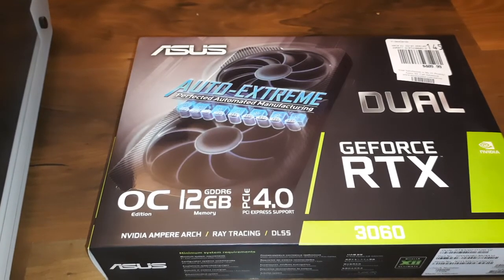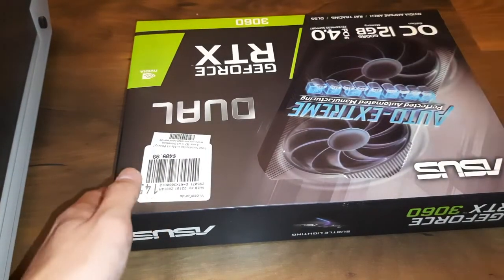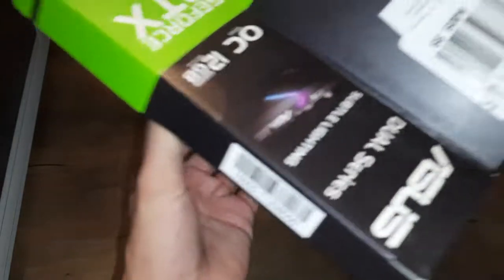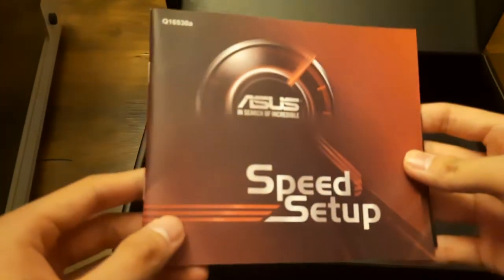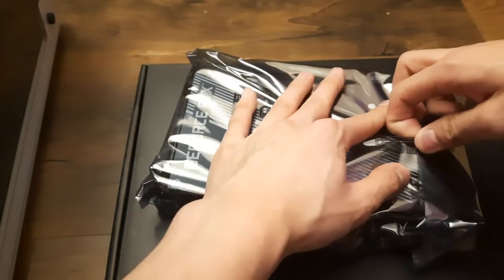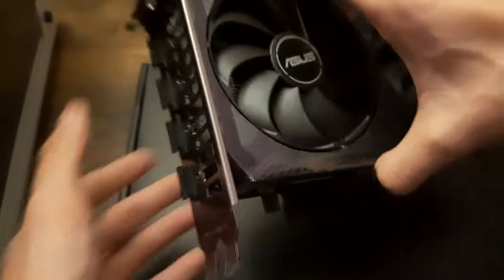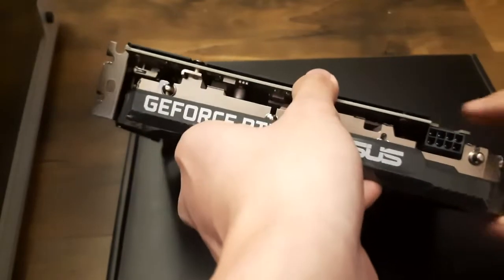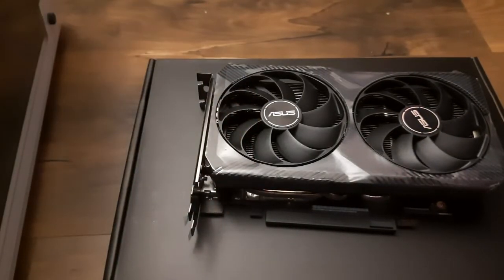ASUS NVIDIA GeForce RTX 3060 Dual V2 Overclocked 12GB Unboxing